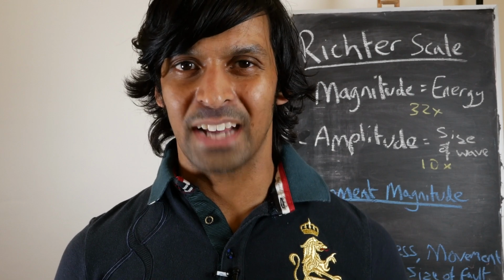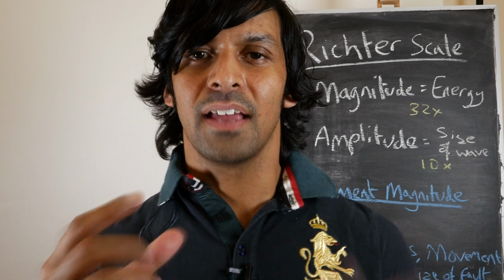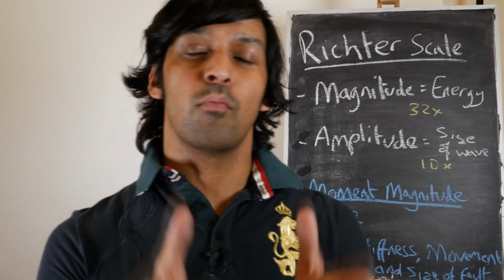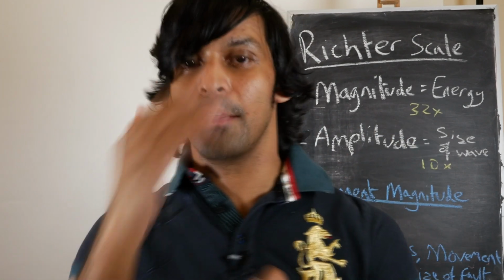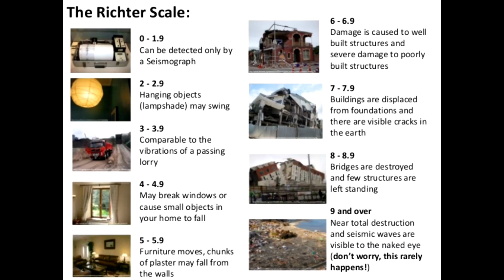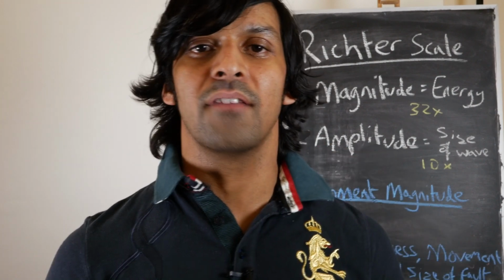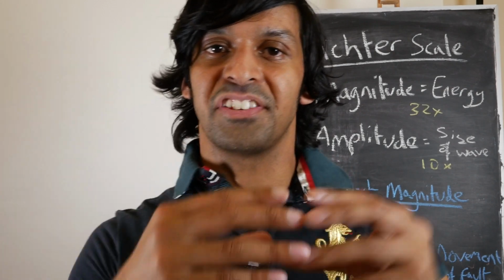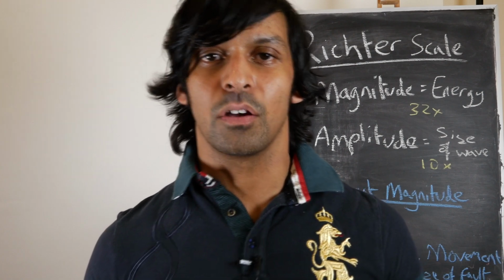Richter Scale and the Moment Magnitude Scale